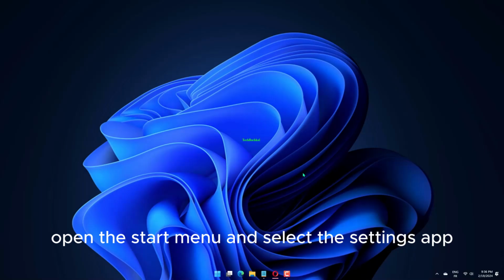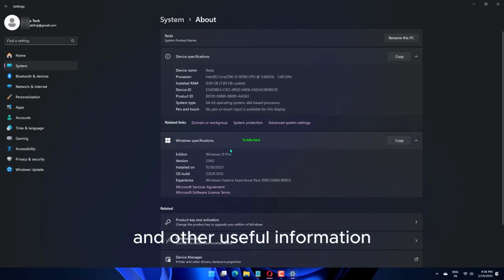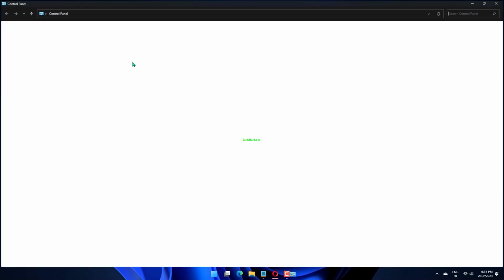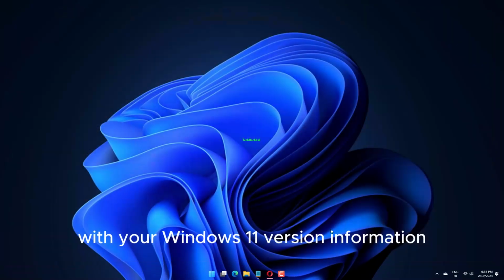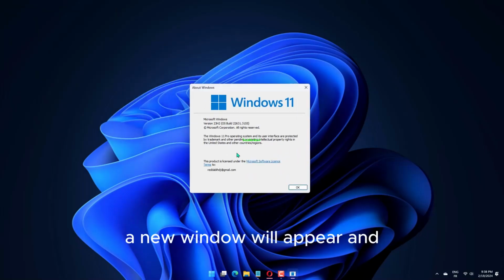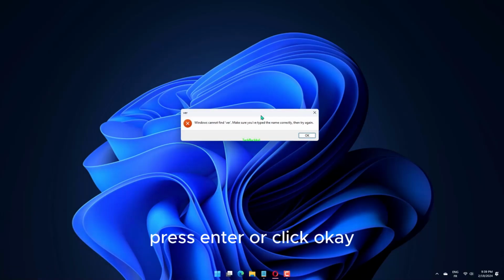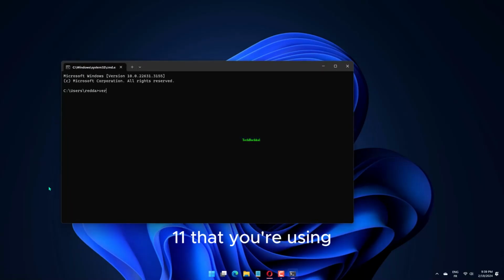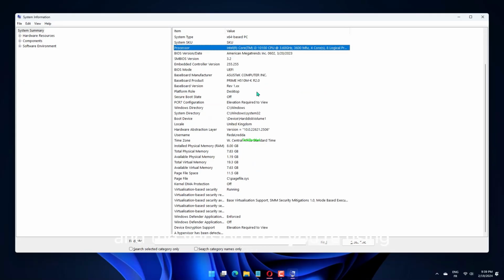How to Check Windows Version in Windows 11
Learn how to check the Windows version in Windows 11 with our easy-to-follow guide. Discover multiple methods to identify your Windows 11 build number and edition. Our expert instructions ensure you can quickly determine your Windows version for troubleshooting, compatibility checks, and software requirements.

00:00 Intro
00:10 Use the Settings App
00:33 Use the Control Panel
01:00 Use the winver tool
01:20 Use the Command Prompt
01:42 Use the msinfo32
02:03 Outro